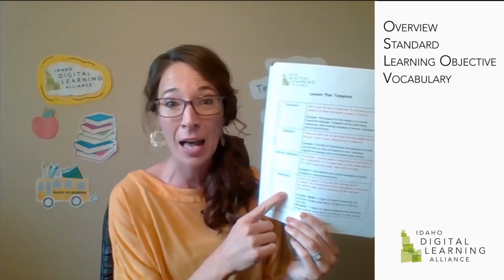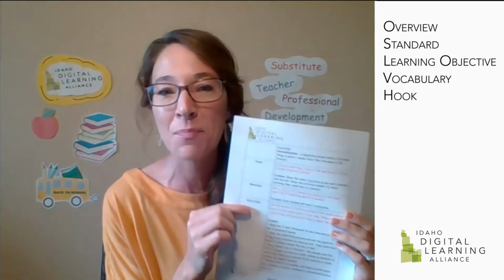IDLA Substitute Training Part1: Reading and Understanding Lesson Plans